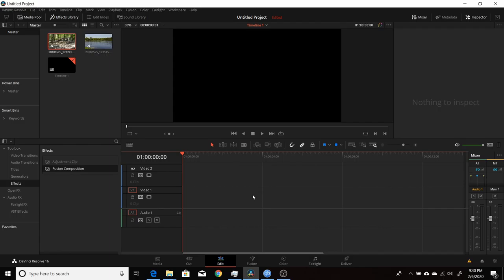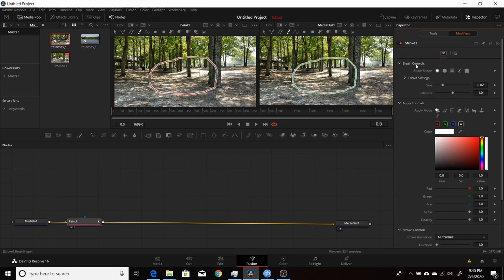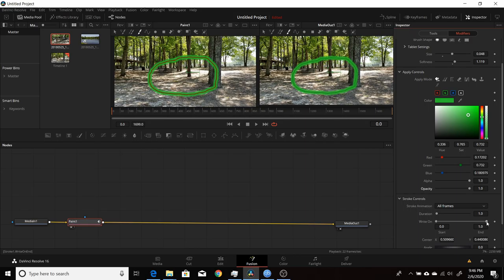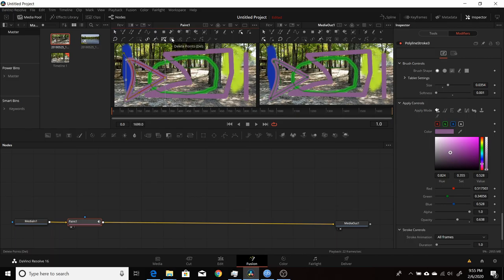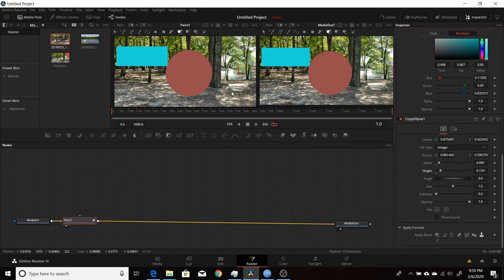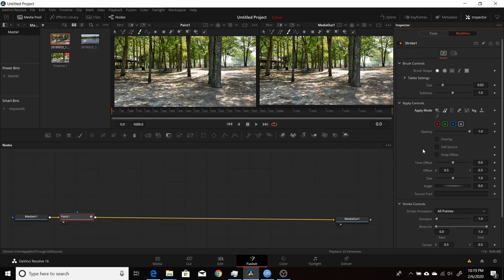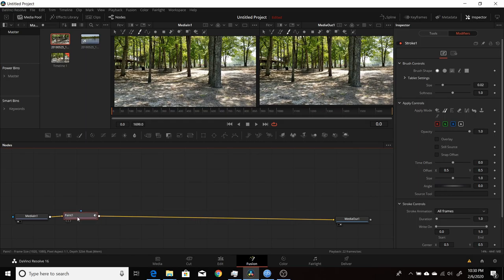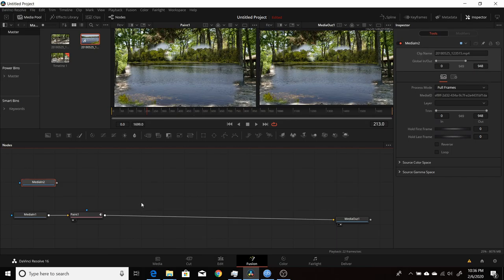Resolve 16 Fusion Paint Node Basics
This video shows the basics of how to use the Paint Node in Resolve 16 Fusion tab.